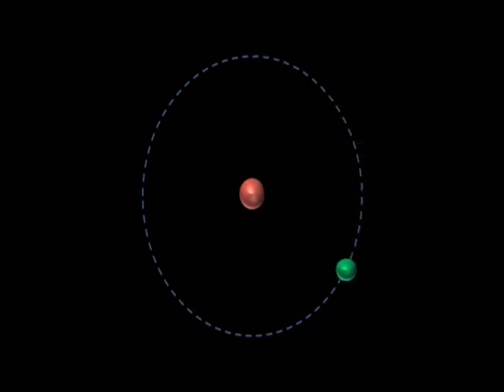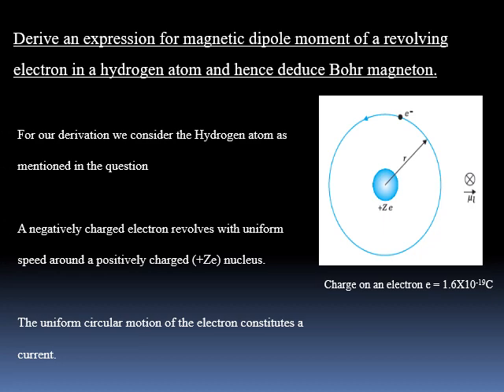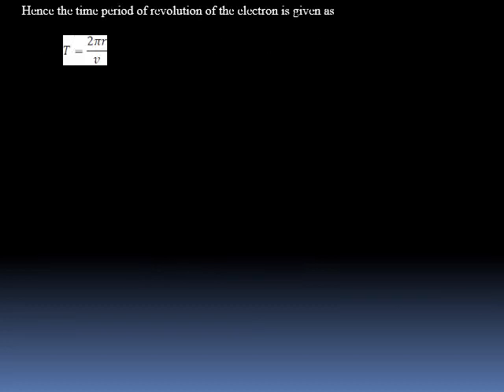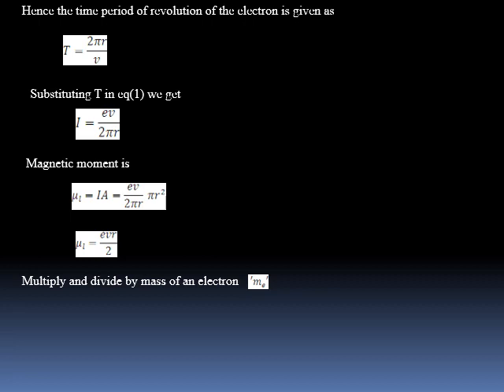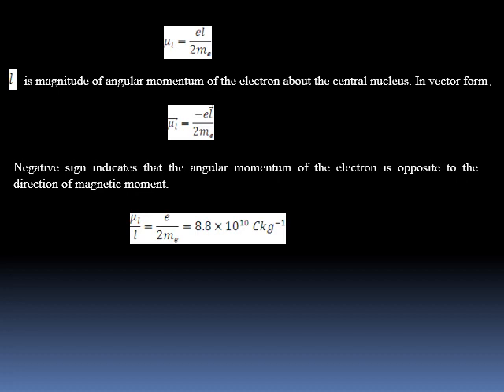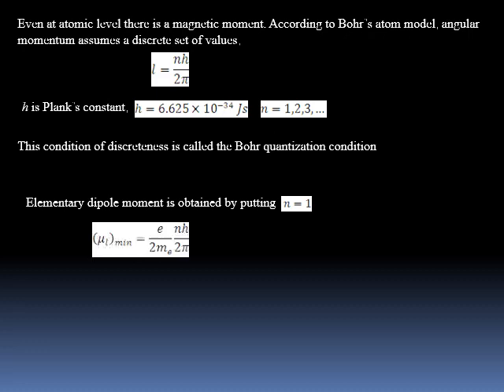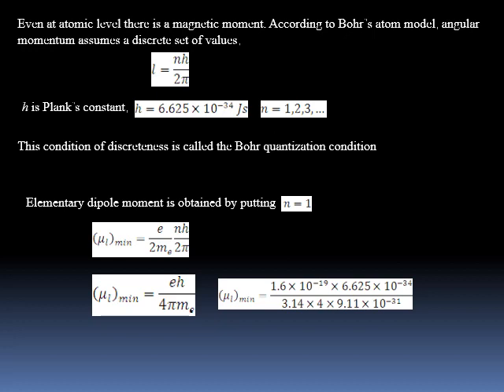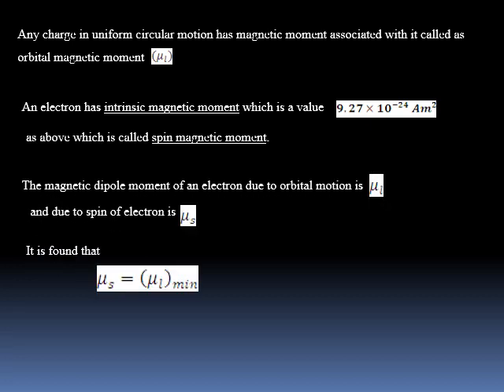Chapter 4 #12 REVOLVING ELECTRON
Magnetic Dipole moment of a Revolving Electron